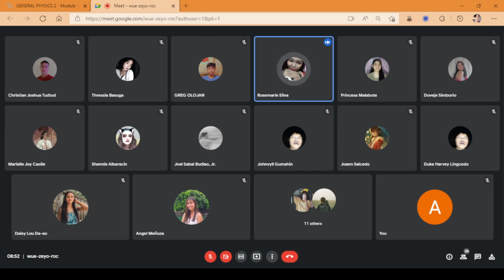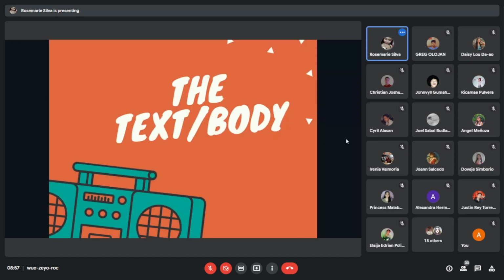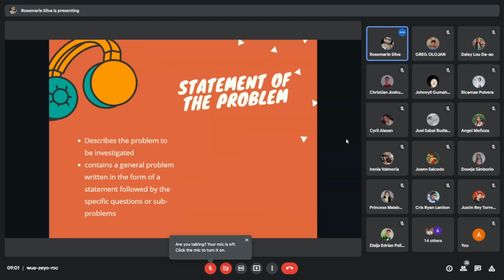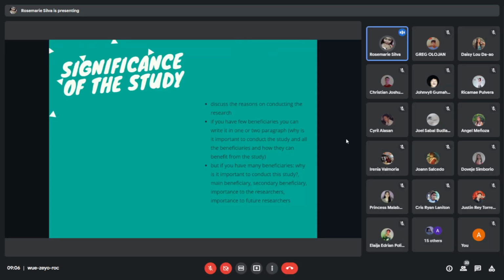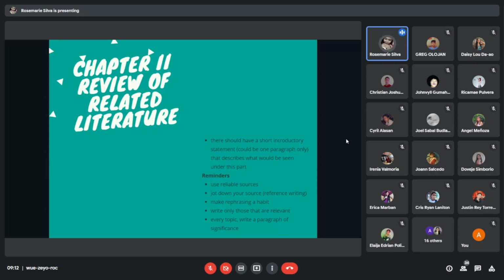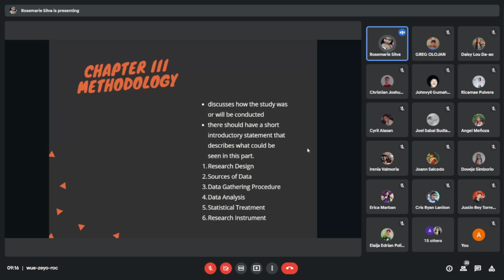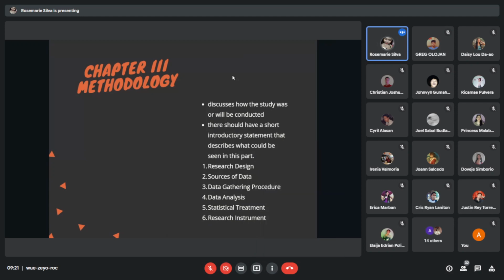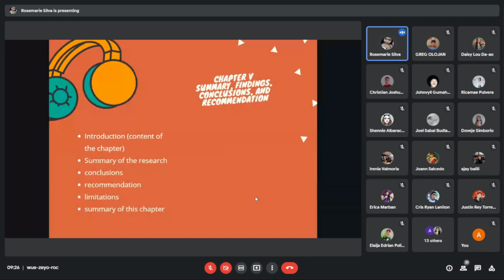Capstone Research | Writing the Research / Dissertation | Chapters 1-6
Date: April 05, 2022 Tuesday